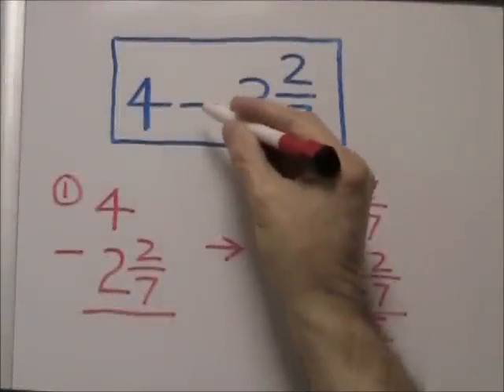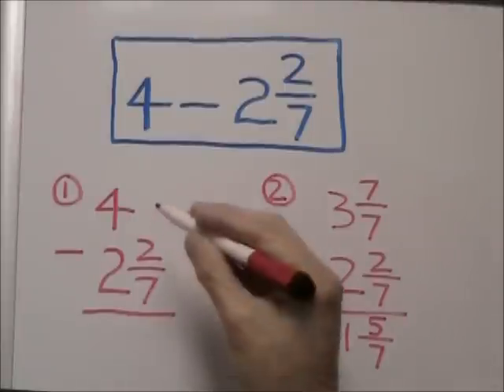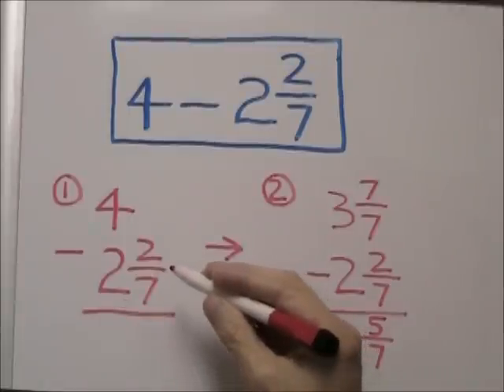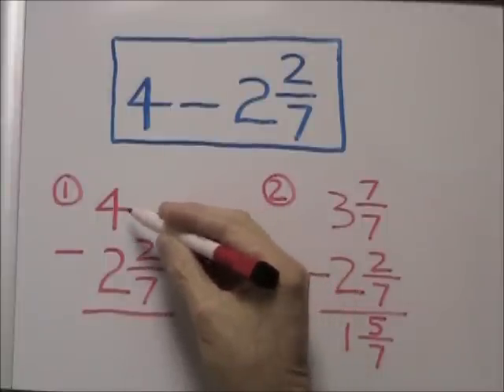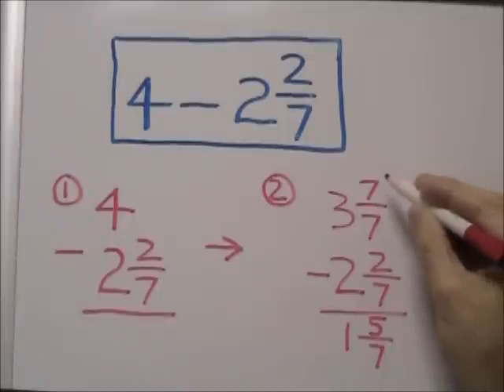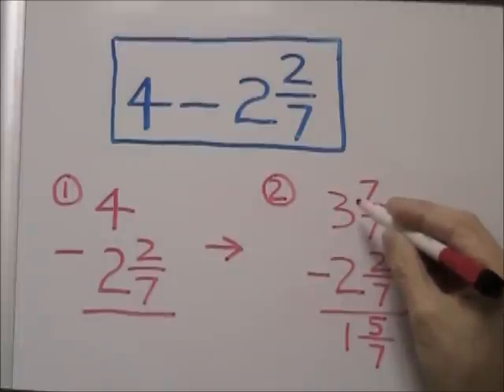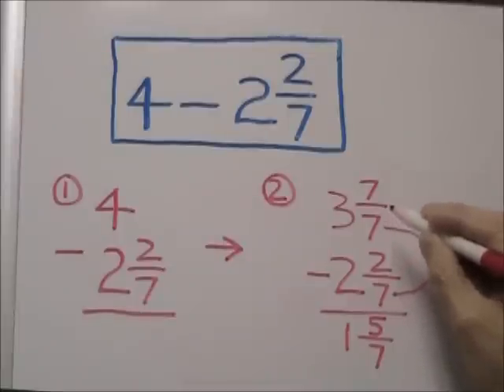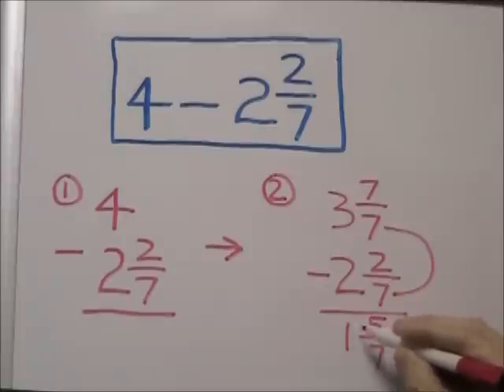Subtracting a Mixed Number From a Whole Number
Subtracting a Mixed Number From a Whole Number: Fraction Series - learn how to subtract a mixed number from a whole number.

Method:  convert the top number into fraction form; subtract the whole numbers; subtract the numerators; keep the denominator.